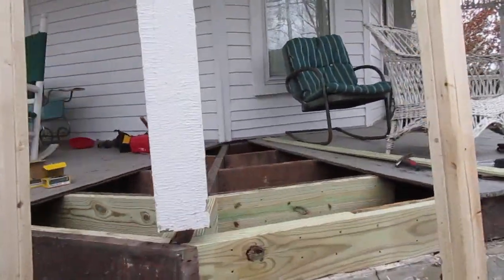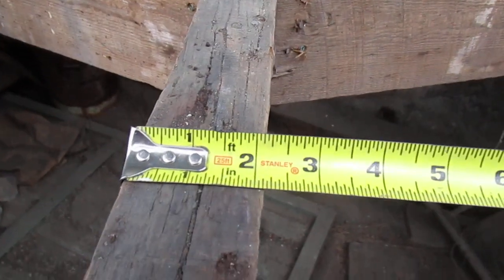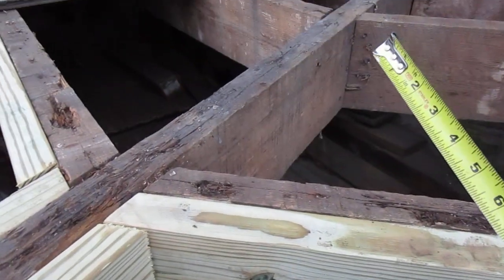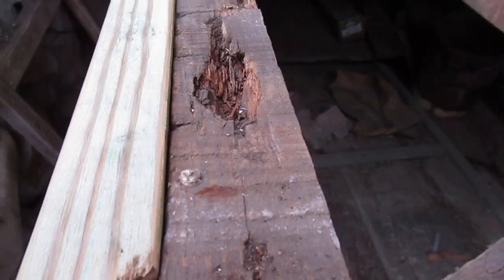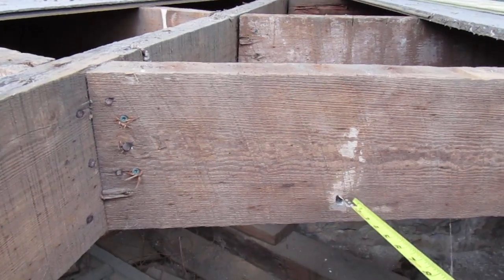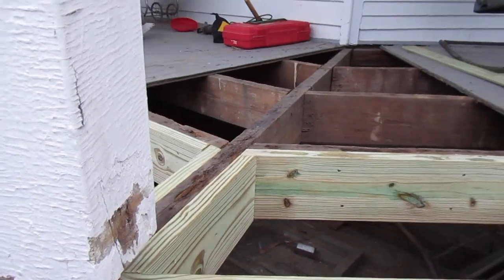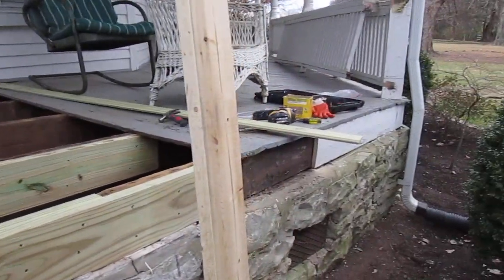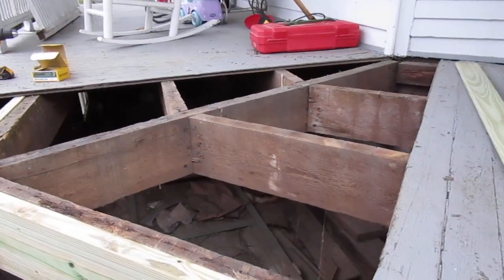Nominal and Actual Size Lumber, Dimensional Wood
It is not very often we run across "actual size" lumber. It is common, however, to find actual size lumber in older houses. Back in the day, a 2"x4" was really a 2"x4". that is to say an actual size 2"x4" will literally measure 2 inches by 4 inches.

Most lumber is "nominal size." The word nominal has the meaning of in-name-only. Most all wood we buy at lumberyards or home stores are nominal dimensions. So, a 2"x4" board (nominal) will in reality measure out to be a 1.5"x3.5". If I bought a 1x4, it would measure out to be 3/4"x3.5"

The old terminology has remained even though the actual dimensions have diminished. As for the reason for this, well, I'm not entirely sure. My best attempt to explain why would be changes in milling practices, shrinkage during drying, the need for better size accuracy and consistency, saw blade thickness as a factor, and a higher profit margin.